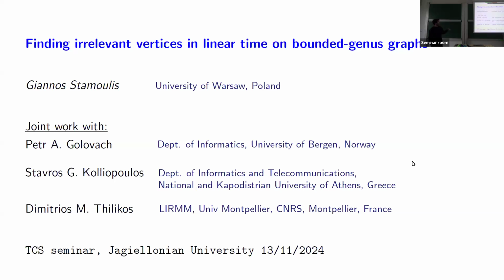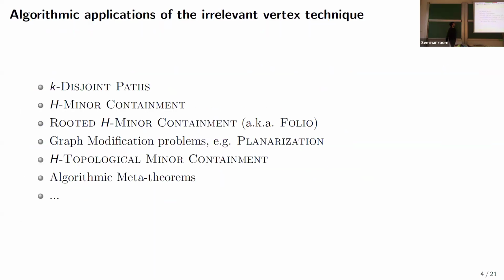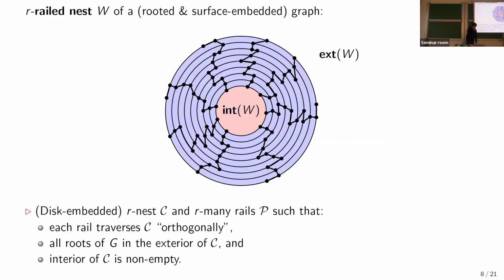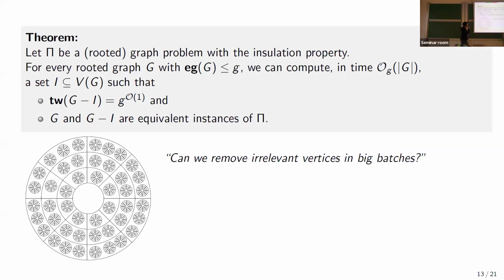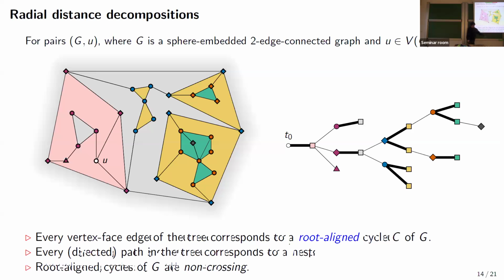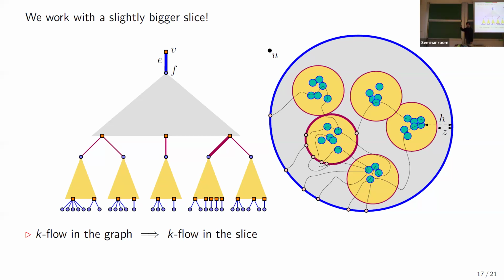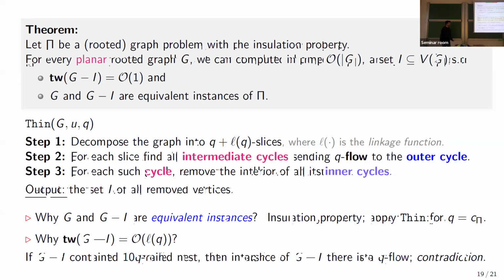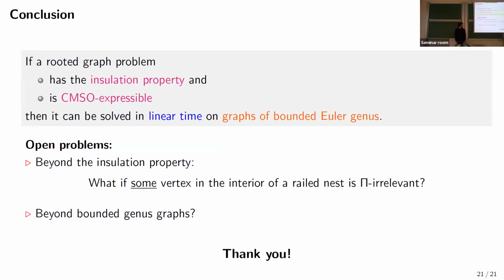Giannos Stamoulis - "Finding irrelevant vertices in linear time on bounded-genus graphs"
A talk by Giannos Stamoulis, University of Warsaw given on November 13, 2024.

The irrelevant vertex technique provides a powerful tool for the design of parameterized algorithms for a wide variety of problems on graphs. A common characteristic of these problems, permitting the application of this technique on surface-embedded graphs, is the fact that every graph of large enough treewidth contains a vertex that is irrelevant, in the sense that its removal yields an equivalent instance of the problem. The straightforward application of this technique yields algorithms with running time that is quadratic in the size of the input graph. This running time is due to the fact that it takes linear time to detect one irrelevant vertex and the total number of irrelevant vertices to be detected is linear as well. Using advanced techniques, sub-quadratic algorithms have been designed for particular problems, even in general graphs. However, designing a general framework for linear-time algorithms has been open, even for the bounded-genus case. In this talk we discuss a general framework that enables finding in linear time an entire set of irrelevant vertices whose removal yields a bounded-treewidth graph, provided that the input graph has bounded genus. Our method is applicable to a wide variety of known graph containment or graph modification problems where the irrelevant vertex technique applies. Examples include the (Induced) Minor Folio problem, the (Induced) Disjoint Paths problem, and the F-Minor-Deletion problem.

Joint work with Petr A. Golovach, Stavros G. Kolliopoulos, and Dimitrios M. Thilikos.